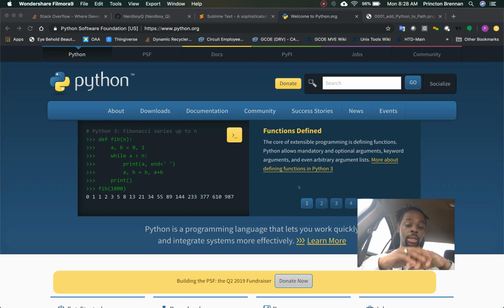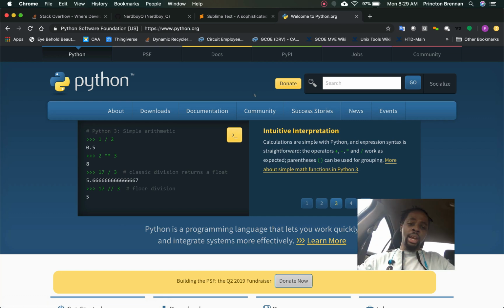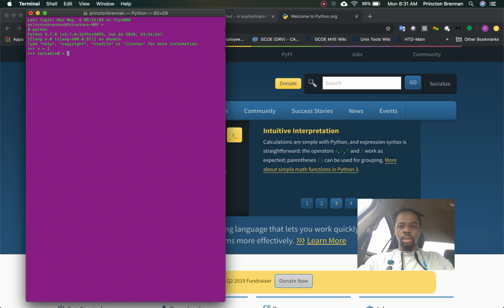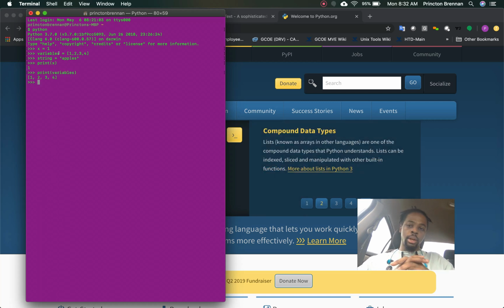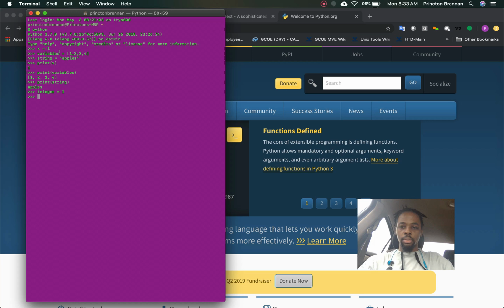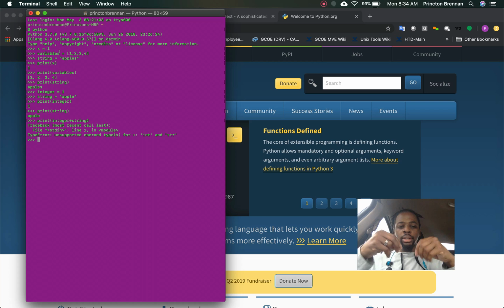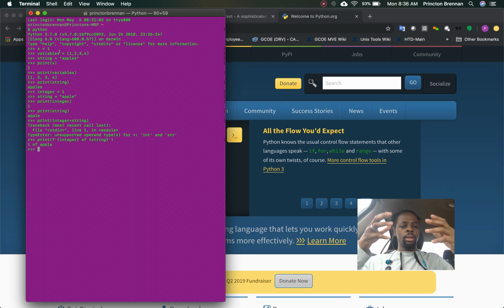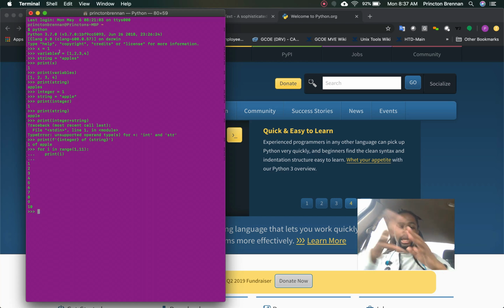Python 101 #1 : 0 to 100 Real Quick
In this brief video, I will introduce a few basic concepts of programming at a level where if you know nothing about programming we can get you up and moving with Python!